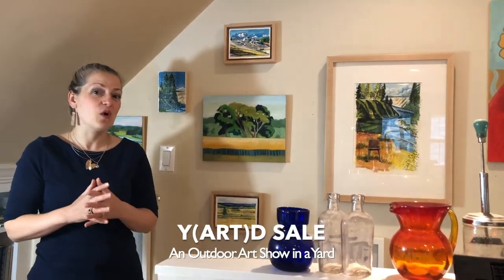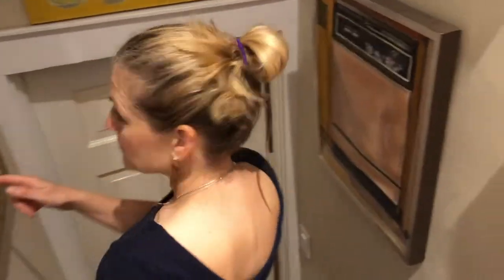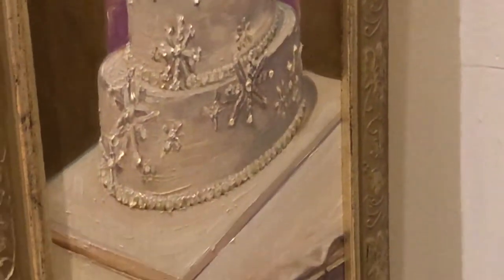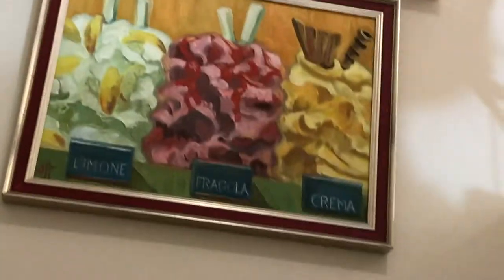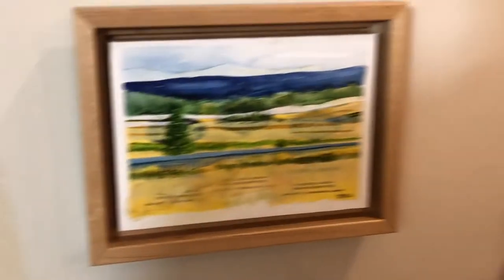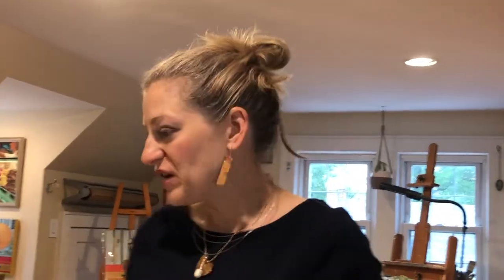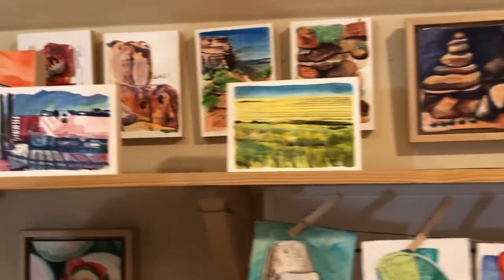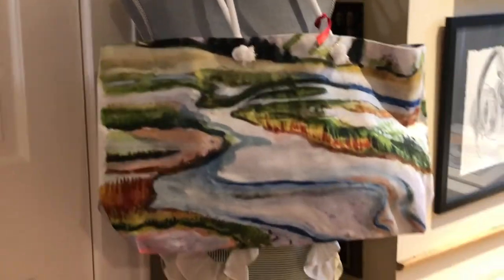Last Chance in NJ: Y(ART)D Show Preview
Get a personal studio tour with teaching artist, Jennie Traill Schaeffer, in her West Orange, NJ, home. See an overview of works that span almost two decades including her Appliance Portraits, Kitchen Gods, and newer works including TeaScapes and Garden Watercolors before she packs up her studio for a relocation down South. Caveat - filmed by her 12-year old son. See any works that must be yours?